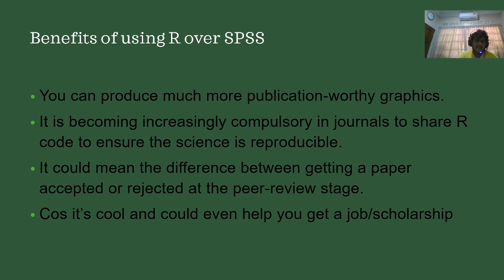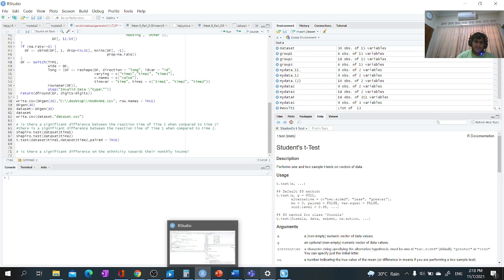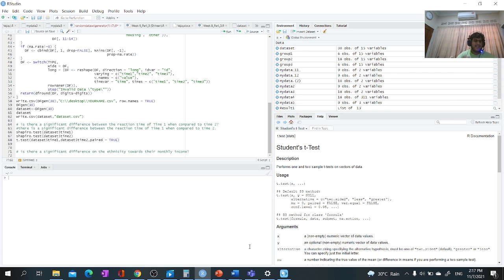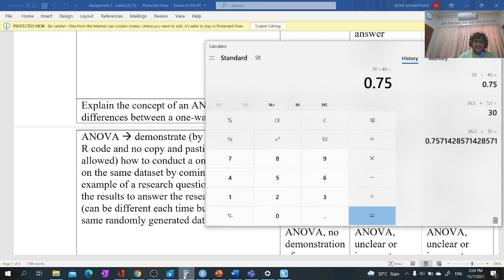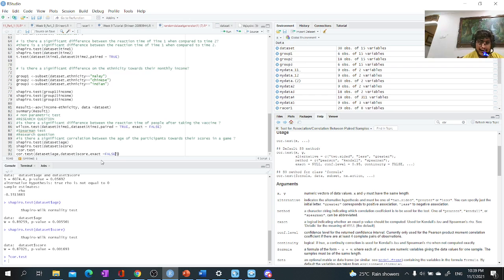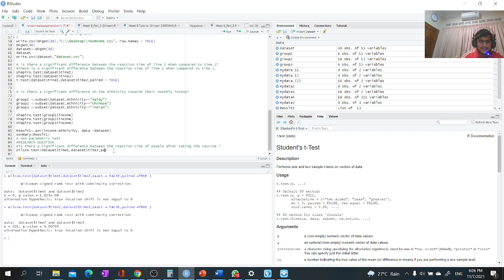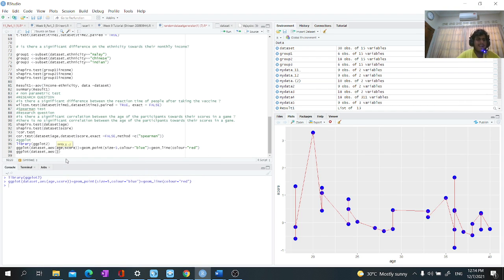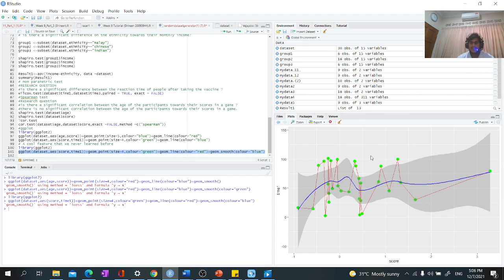Assignment 3 Biostatistics